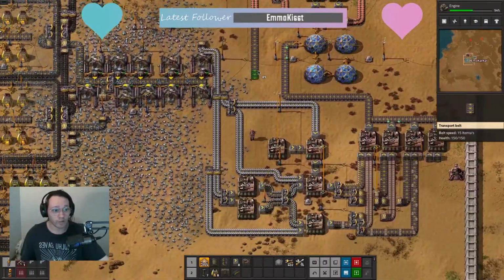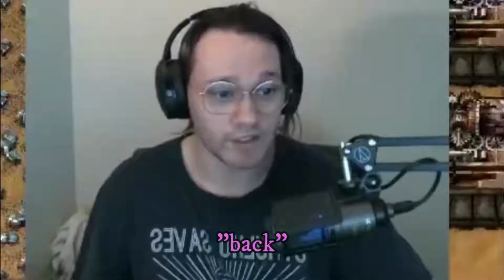Factorio Stream Highlights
I enjoyed this. Want to catch me live on twitch? Good luck, I hardly stream.

Here's a link to the spotify playlist I use while I stream too. Thanks to iamjakehill and Josh A for allowing us to use their music while we record or stream!